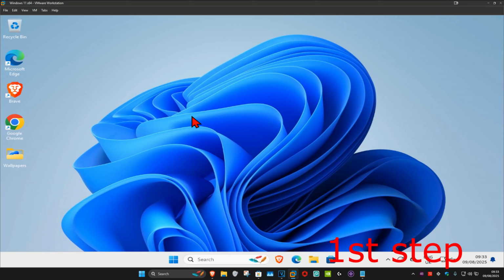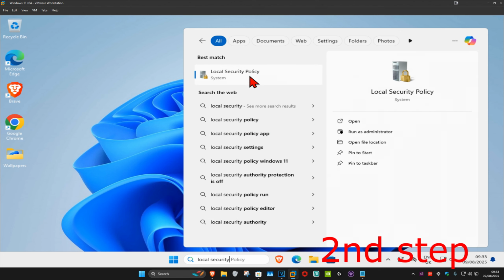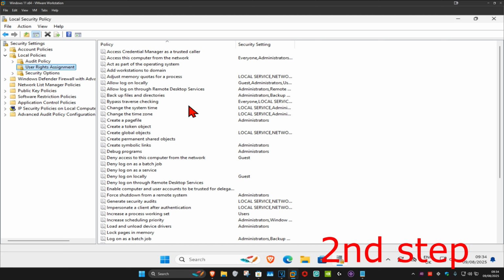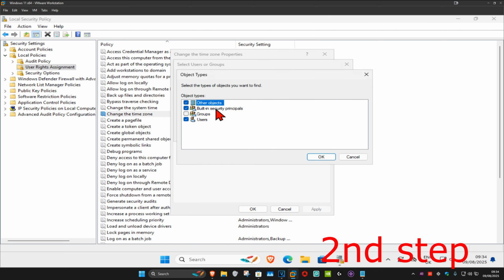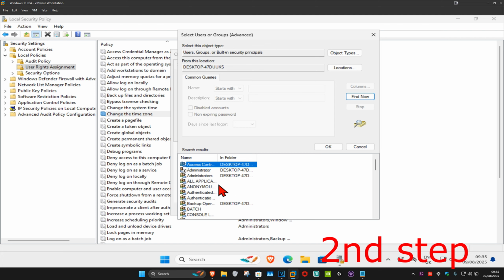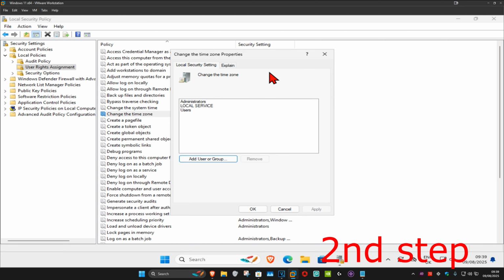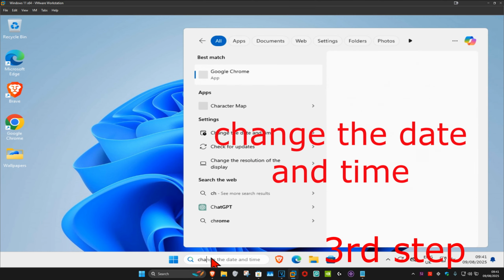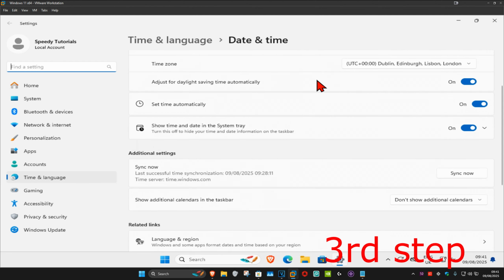How To Fix Can't Change Time Zone in Windows (You Do Not Have Permission to Perform This Task)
In this tutorial, I’ll show you how to fix the issue where you can't change the time zone in Windows due to a permission restriction. Follow these steps to regain control and adjust your time settings.

Issues addressed in this tutorial:

Can't change time zone in Windows
"You do not have permission to perform this task" error
Fix time zone settings locked in Windows
Change time zone without admin rights